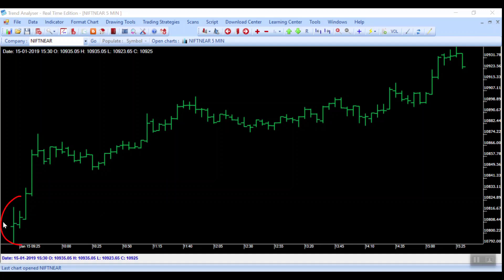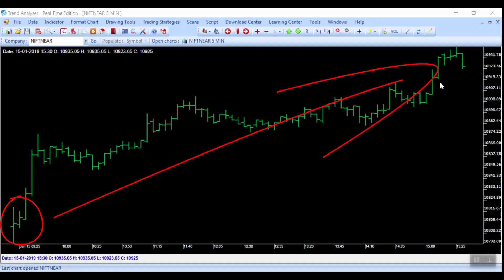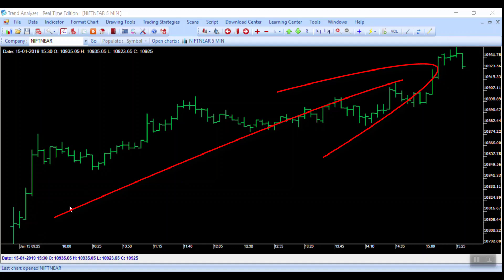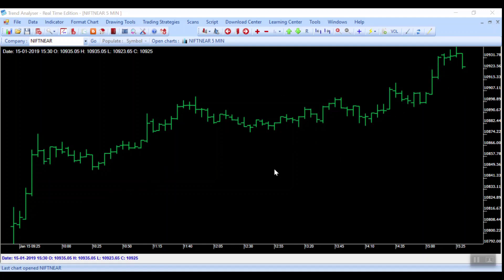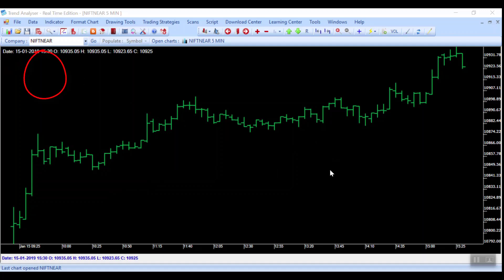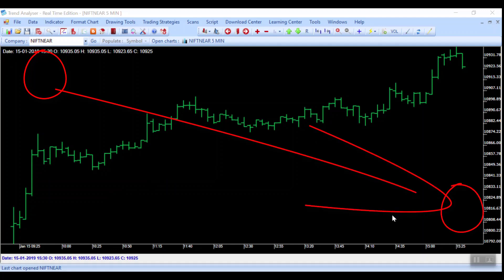Follow Through on Wide Range Days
Sudarshan Sukhani explains the nature of a Trend Day and a Wide Range Trend day. He discusses the expectations for the day following a wide range trend day.

Sudarshan Sukhani is a Certified Financial Technician. He has been sharing his views regularly on the guest panel of CNBC TV18 since 1999. He is also President of The Association of Technical Analysts (ATA) of India. To know more about us, you can